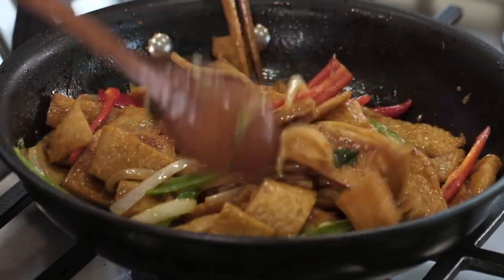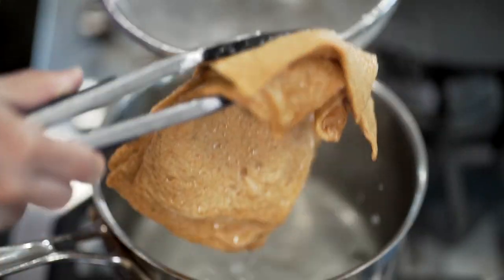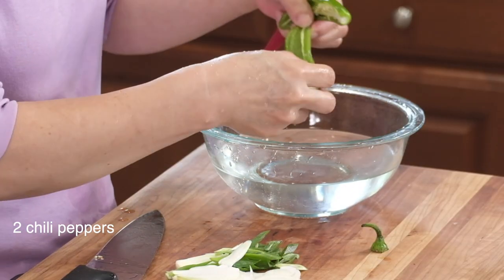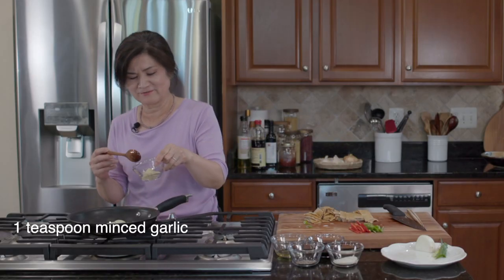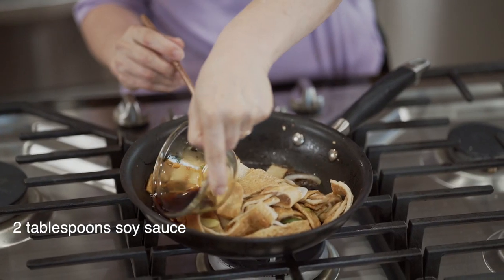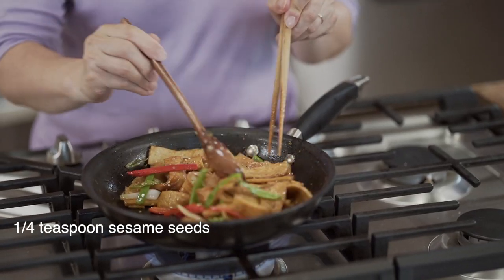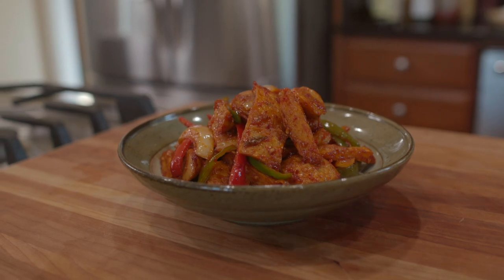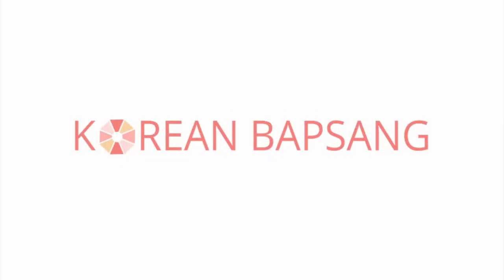Stir-fried fish cake (Eomuk bokkeum, 어묵볶음) - mild and spicy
This stir-fried fish cake is a simple side dish (banchan) that's highly popular in Korea. Learn how to prepare two different ways – mild and spicy.

Ingredients:
8 ounces eomuk (어묵), fish cake (4 to 5 sheets)
1/4 medium onion
1 scallion
1 teaspoon minced garlic
1 red chili pepper (or 1/4 red bell pepper) (or 1/2 carrot)
1 green chili pepper (or 1/4 green bell pepper)
oil for stir-frying
Sauce:
2 tablespoons soy sauce
1 tablespoon rice wine (mirin or mirim)
1 teaspoon sugar (adjust to taste)
pinch black pepper
1/4 teaspoon sesame seeds
1 tablespoon gochugaru (Korean red chili pepper flakes) - only for the spicy version